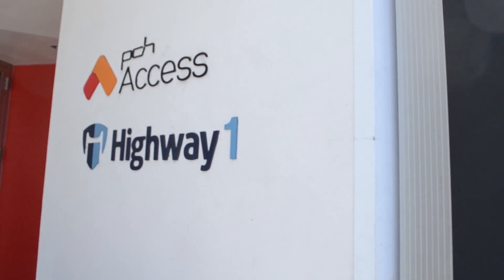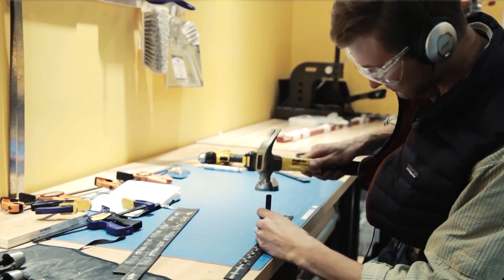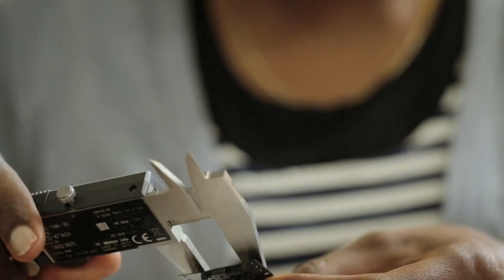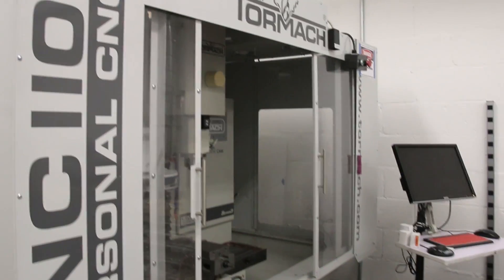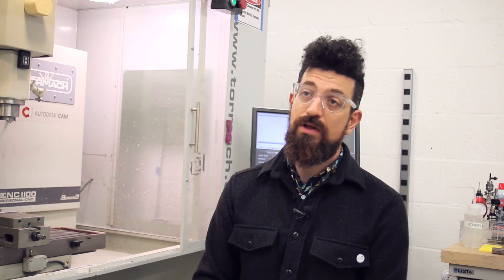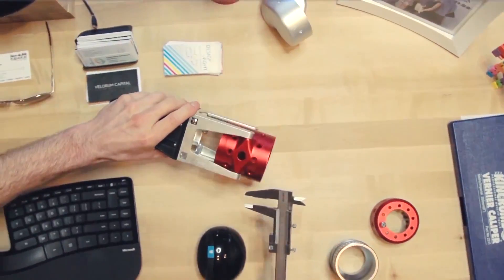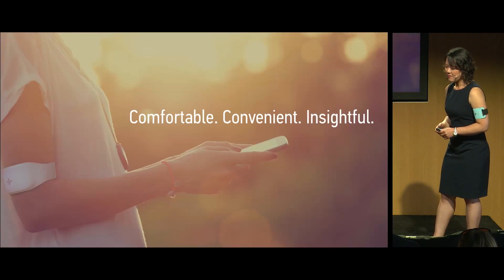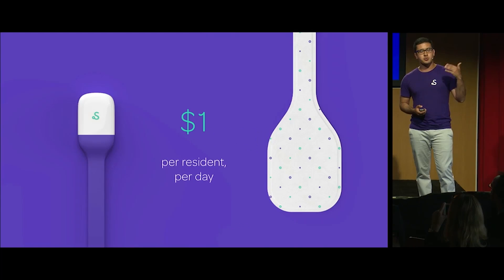The Process of Prototype Manufacturing Explained by Highway1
Silicon Valley has become synonymous with two terms: venture capital and startups. Highway1 shows how prototype manufacturing can play a large part in product creation. That’s why the area is teaming with entrepreneurs looking to make their break into the market. Highway1 is a company that recognizes everything happening in the area, and was created as a “hardware accelerator.” This helps those products go from design, to prototype, to market fast with all components of the manufacturing process.
They use their Tormach PCNC 1100 CNC Milling Machine to help startups get from concept to production-quality part faster. A specific prototyping process is laid out to help teams succeed which goes from thought, to part, the most efficiently way possible.
Creating prototypes and bringing them to market can be risky and challenging, but Highway1 is here to help. This video is intended to help companies beat the learning curve and show the different ways of manufacturing your prototype in aspects such as design, and feasibility. By holding tight tolerances during product creation, this gives companies the upper edge of what the part is going to come out as when it’s finalized.